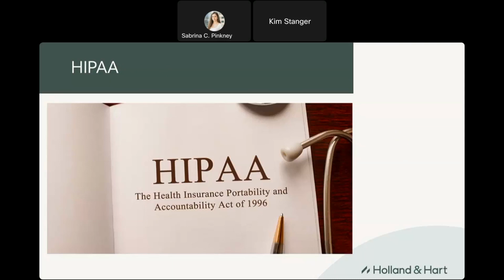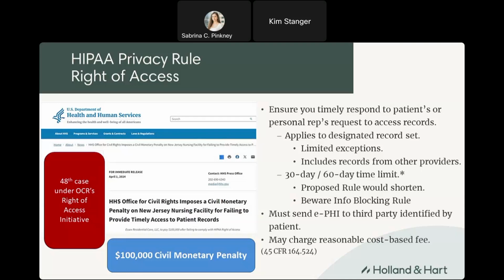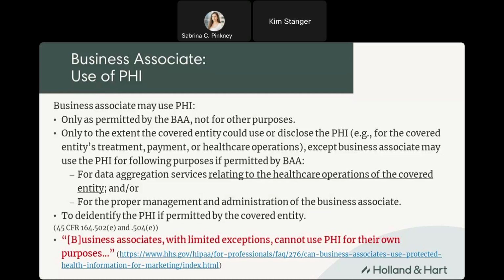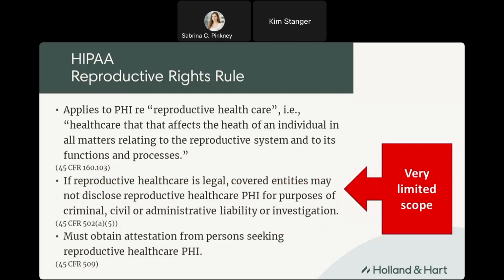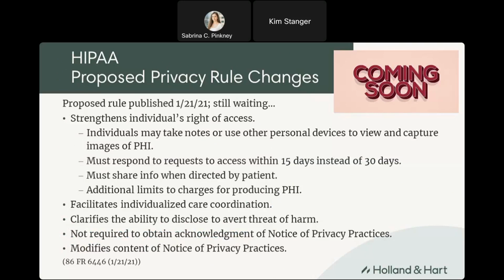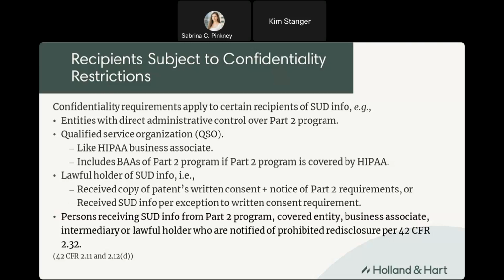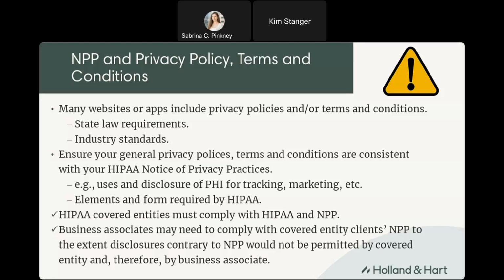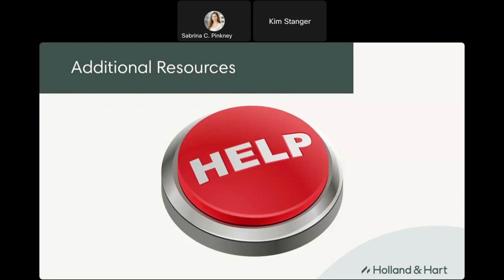HIPAA and Data Privacy Update New Rules 6-20-2024